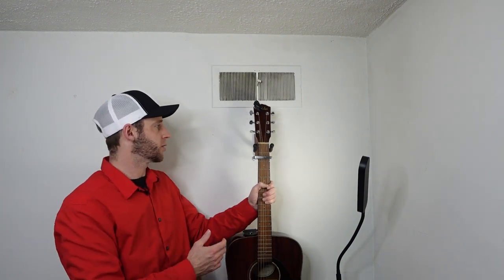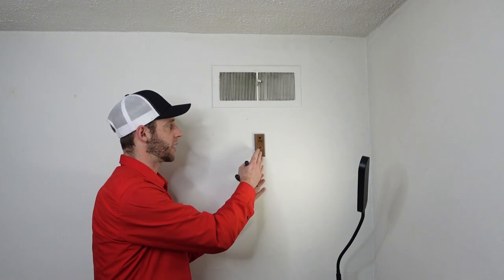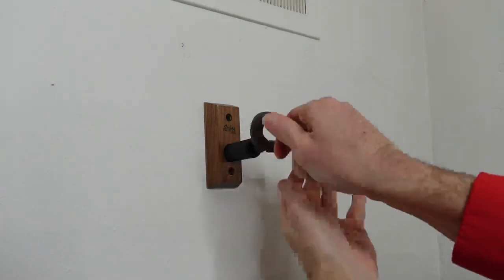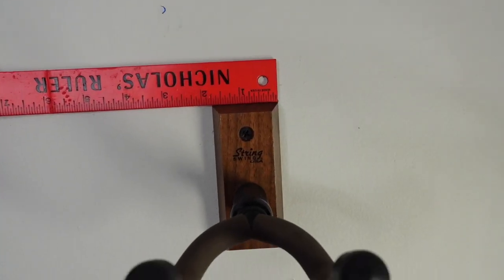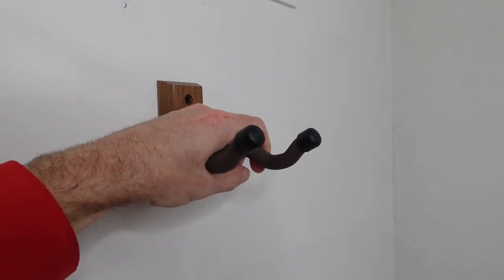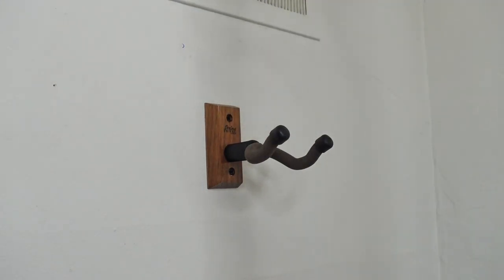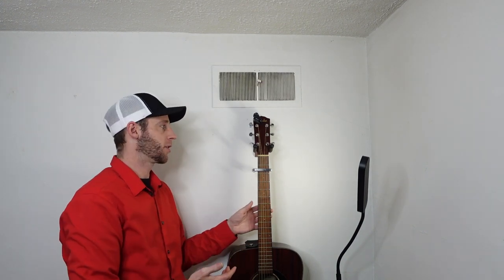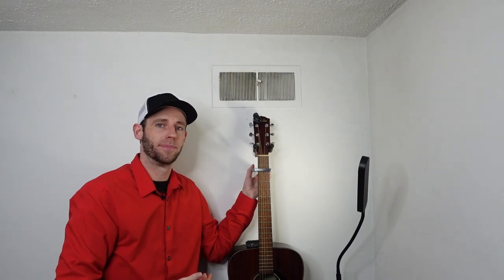String Swing CC01K-BW Guitar Hanger (INSTALLATION and FULL REVIEW!)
Here is the String Swing CC01K-BW Guitar Hanger and today I will be giving it a quick and honest review.

Keep your guitar safe and within easy reach with the String Swing CC01K-BW Guitar Hanger! This hanger is designed to hold your guitar securely while taking up minimal space on your wall. It features a yoke-style design and soft foam padding to protect your guitar's finish and prevent scratches. With a black and wood finish available, this hanger adds a stylish touch to your home or studio.
It was fairly easy to install and looks nice on my wall, it turns my guitar into a a piece of art and I love it.